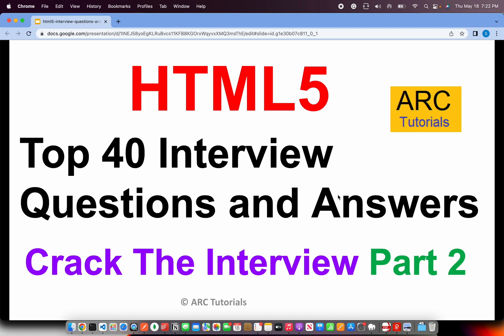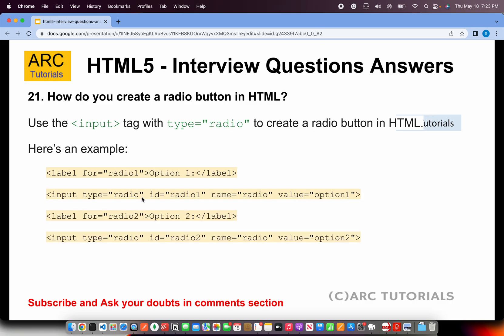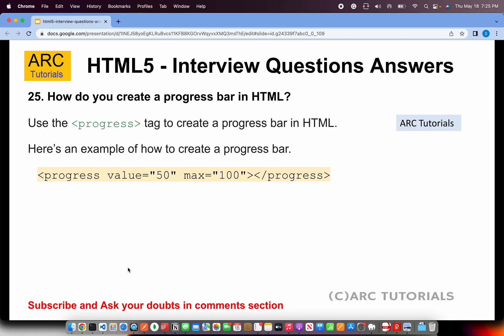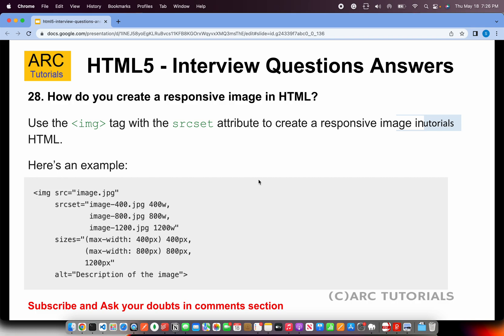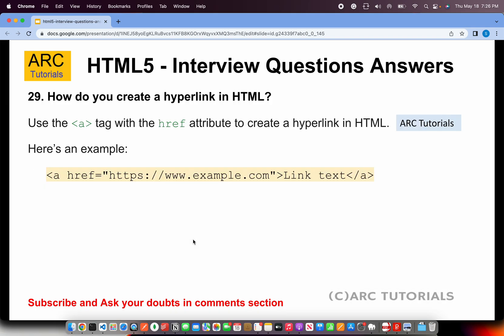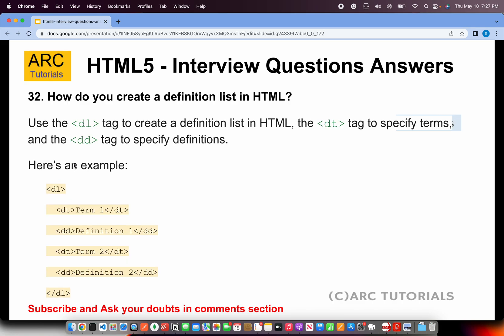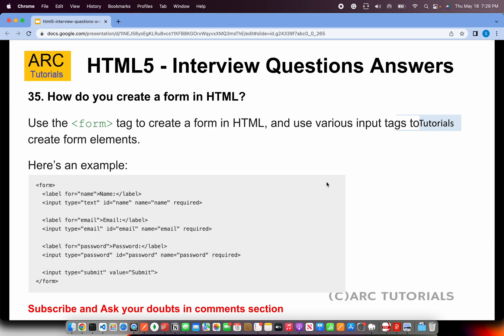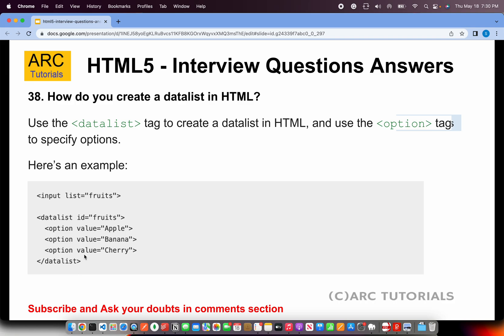HTML Interview Questions and Answers | HTML Interview Questions for Freshers and Experienced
html interview questions and answers, html interview questions and answers for freshers, html interview questions and answers for 3 years experience, top interview questions and answers html css, Learn Top HTML 5 Interview Questions and Answers with ARC Tutorials. Learn and practice top 10 html 5, css3, angular, react, javascript, typescript Interview questions and answers. Web Development interview questions and answers. Front end Engineer interview questions and Answers.
html interview questions and answers, html 5 interview questions and answers, html5 interview questions, interview questions and answers on html css javascript

Learn HTML and CSS with ARC Tutorials in detail with examples and project work.

3. Install Bootstrap Framework in Angular 8 Apps | How to Use Bootstrap Angular app| ARC Tutorials

8. How to run Angular 8 Applications using CLI | Angular 8 CLI Full Tutorial Series | ARC Tutorials